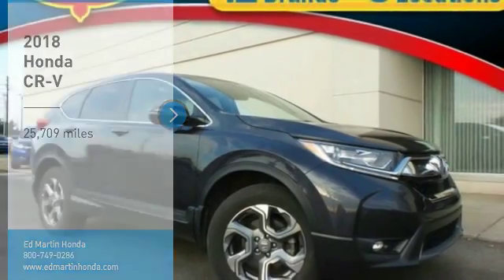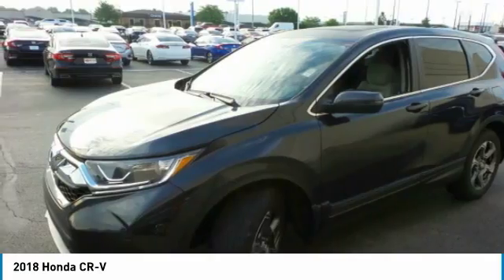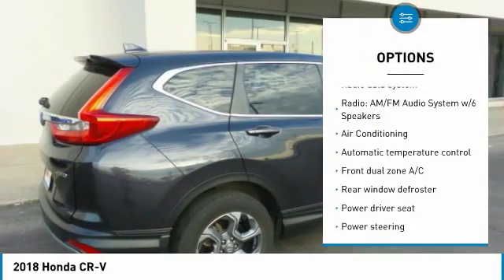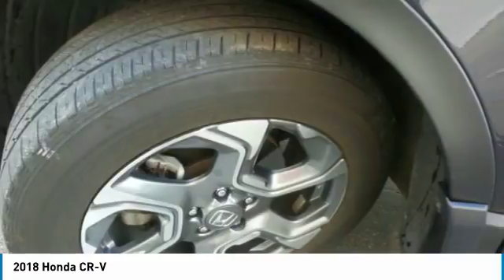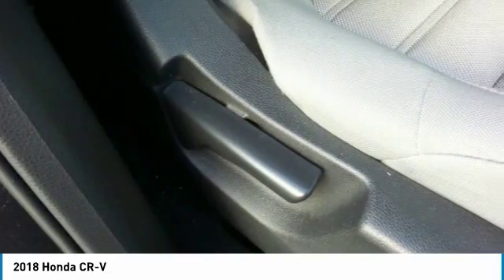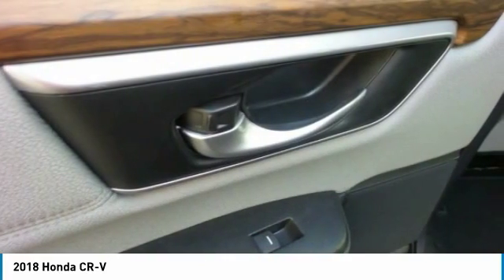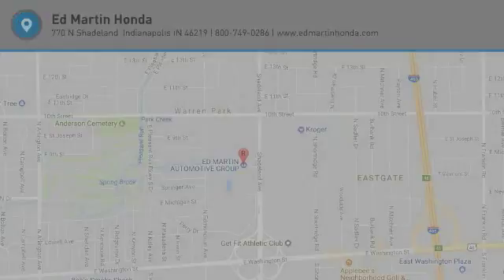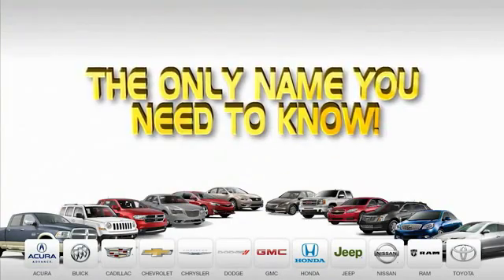2018 Honda CR-V 2CR3759A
2018 HONDA CR-V Indianapolis, IN
Stock# 2CR3759A

HONDA CERTIFIED!, BALANCE OF FACTORY WARRANTY!, ONE OWNER LOCAL TRADE!, SERVICED & COMPLETE DETAIL!!, GREAT SERVICE HISTORY!, AWD!, POWER SUNROOF!, CARFAX ONE OWNER!, USB PORT!, REAR VIEW CAMERA!, HEATED SEATS!.
27/33 City/Highway MPG

Awards:
* Motor Trend Automobiles of the year